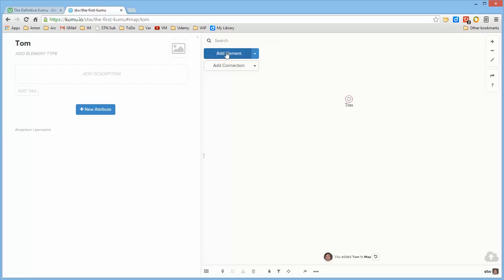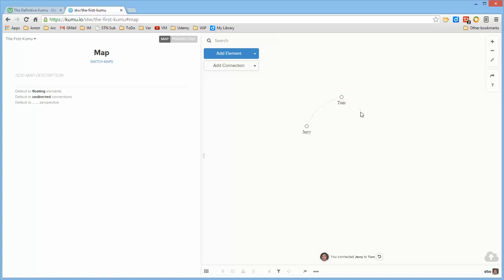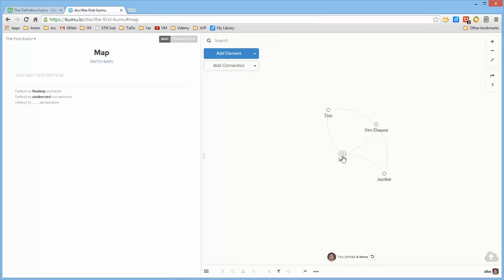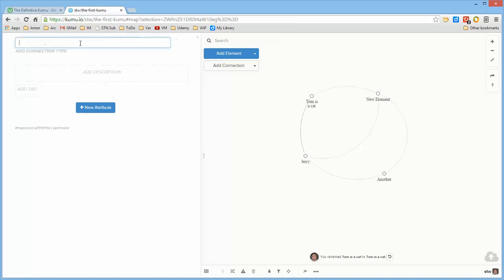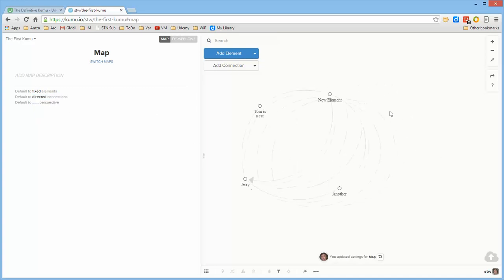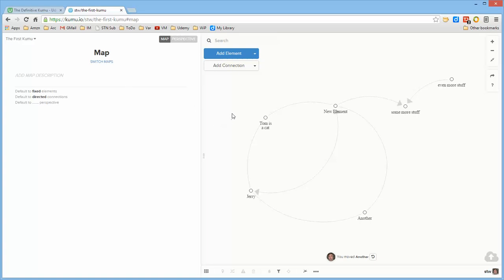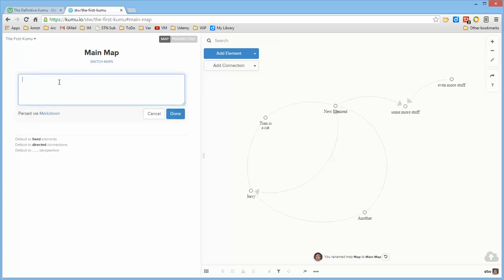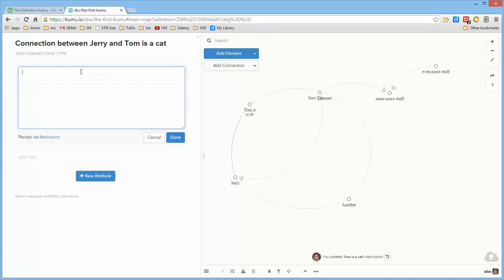The First Kumu xRev